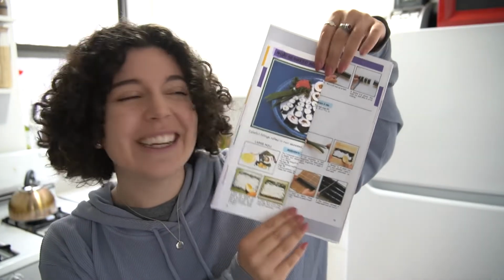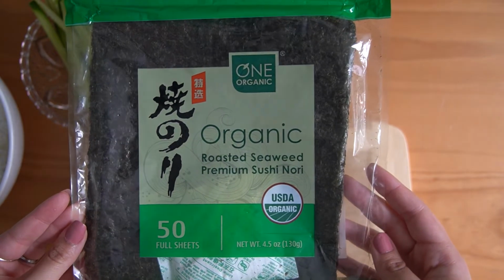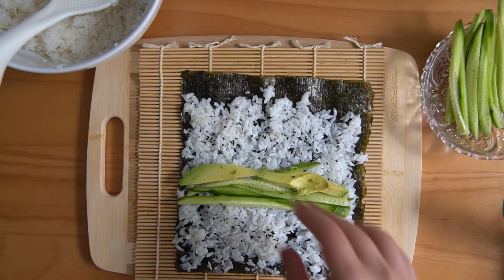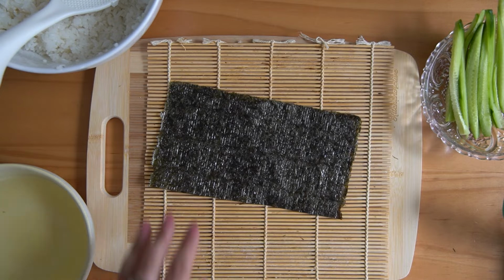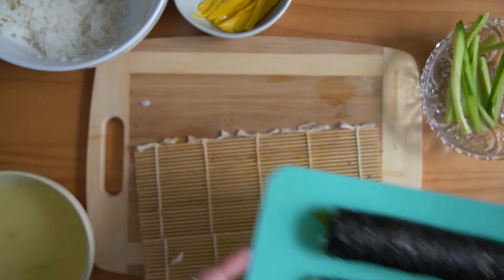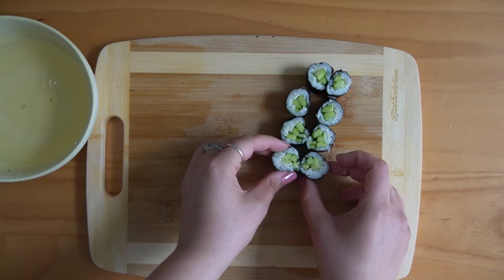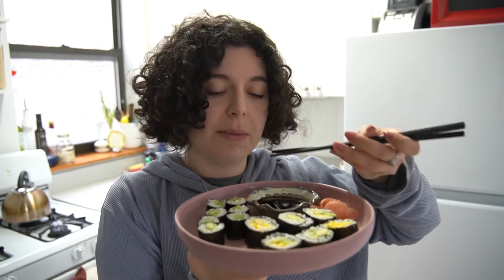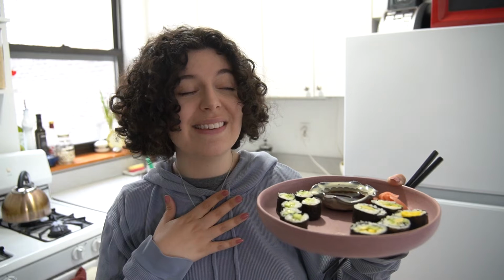Cook with G Ep 4: Vegetarian Sushi! (Beginner's guide to making sushi)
Sushi is one of my favorite foods and naturally, I needed to learn how to make it! However, that process started about five years ago and I have been hooked ever since. This episode of cooking with G explores some new sushi techniques while also giving you some of my tips and tricks for anyone who is a sushi beginner looking to make sushi at home. Alas! I am by no means a professional though, so I linked some additional resources below if you want to continue your sushi education after this video.